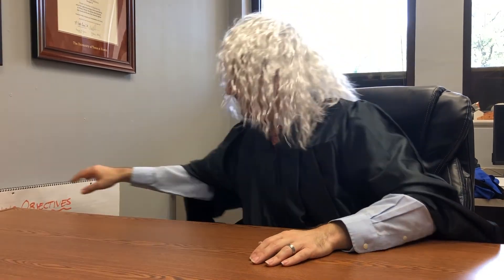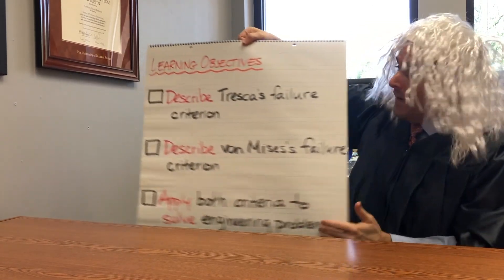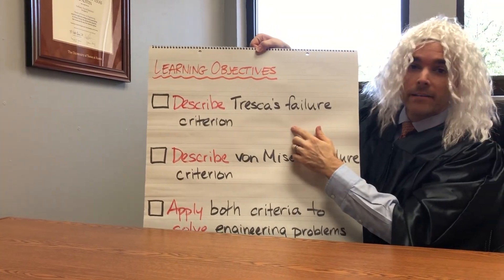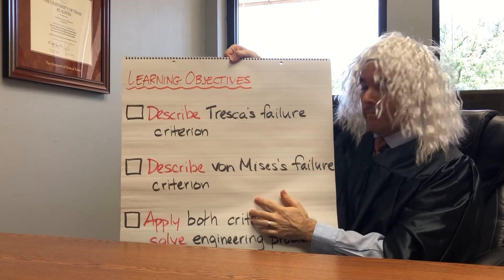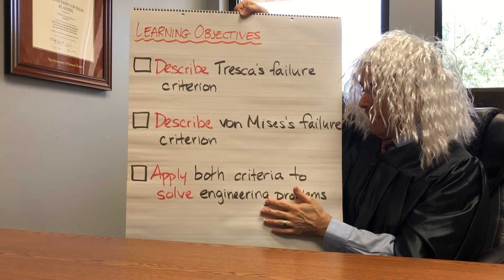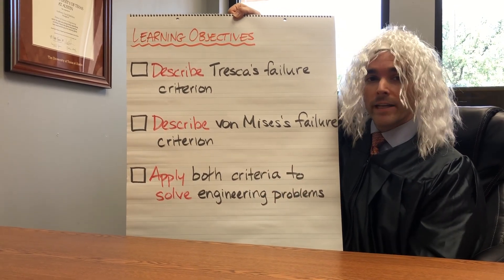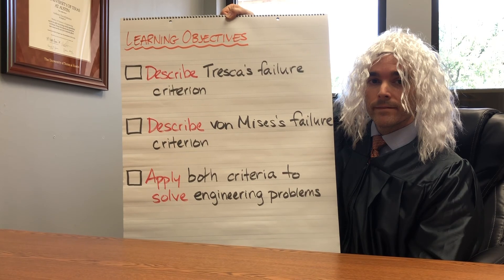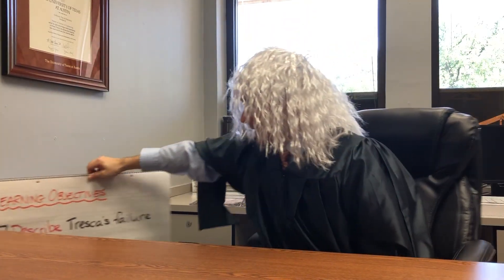V13-1 Tresca v. von Mises (Part 1 of 4)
Watch the failure theories unfold in this Mechanics of Materials courtroom drama- Tresca v. von Mises. In this video, the judge will define engineering failure for you- the jury.